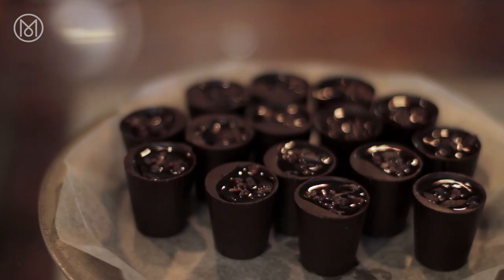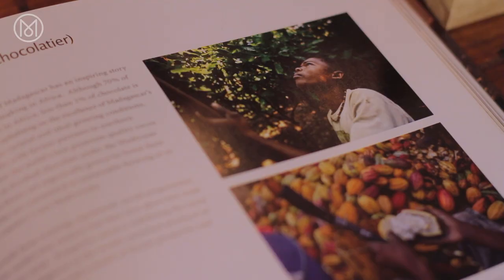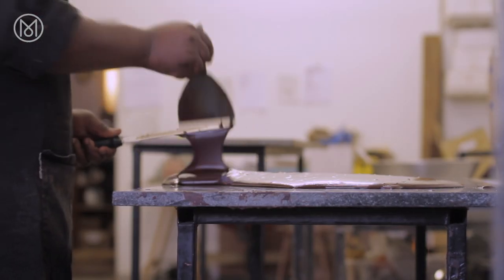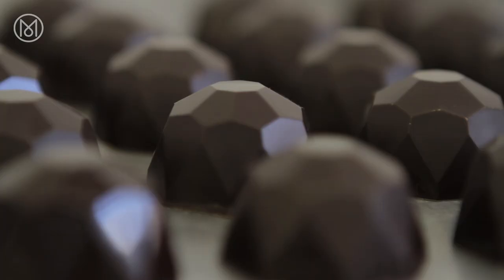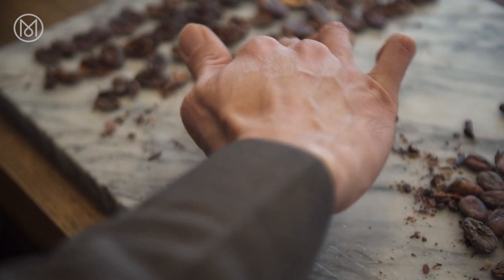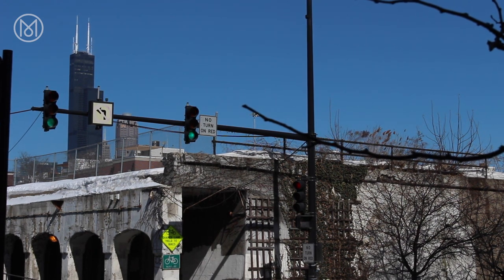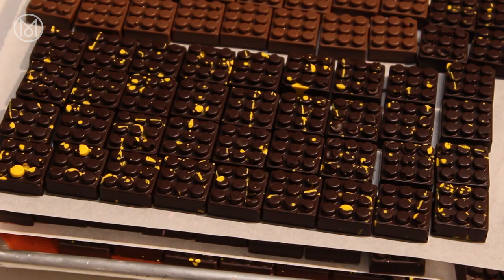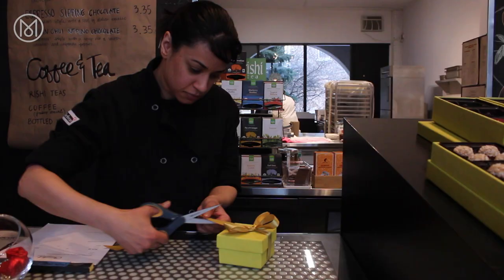Retail special: chocolate shops - Cape Town, Tokyo & Chicago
This month's Monocle Briefing film goes in search of the perfect bar of chocolate. In Cape Town, Tokyo and Chicago we sample sugar and spice and all things nice. To discover more about Monocle magazine head